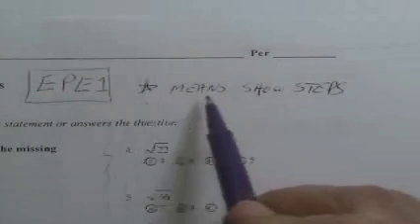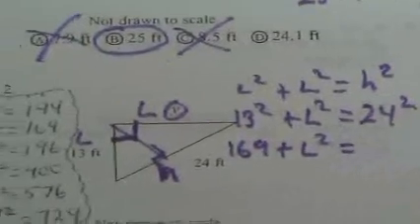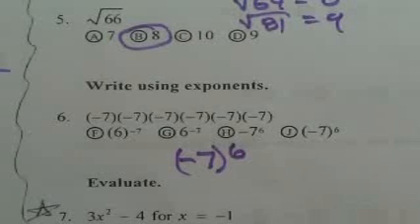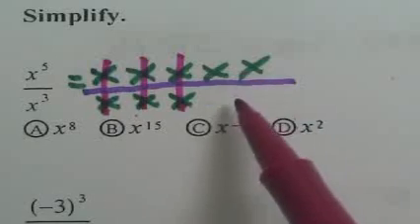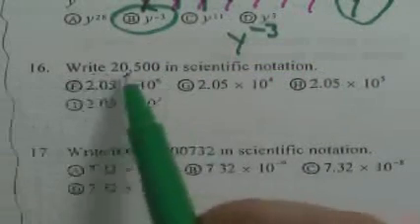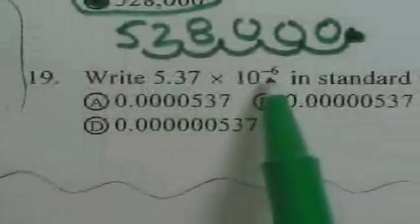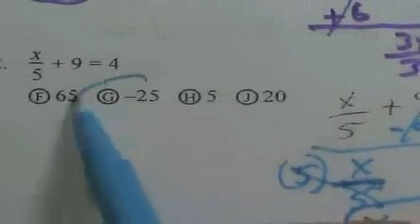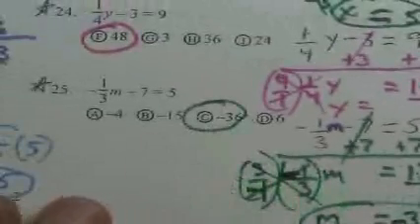EPE1 Handout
Review of Pythagorean Theorem, exponents and equations.